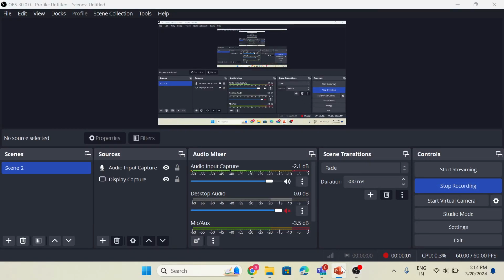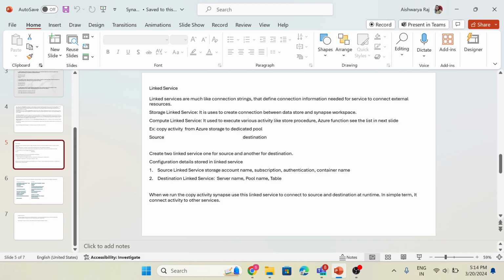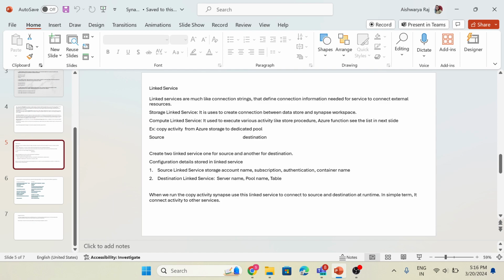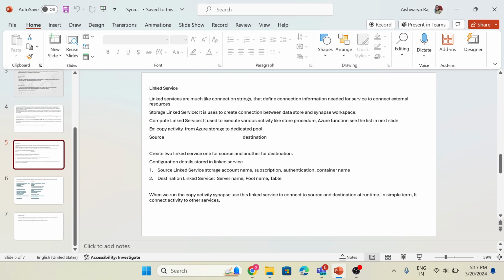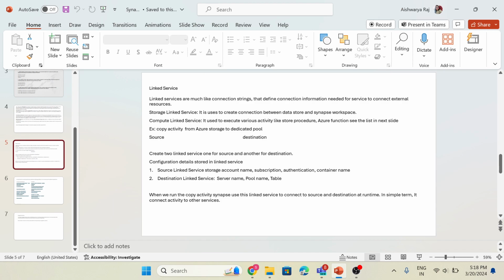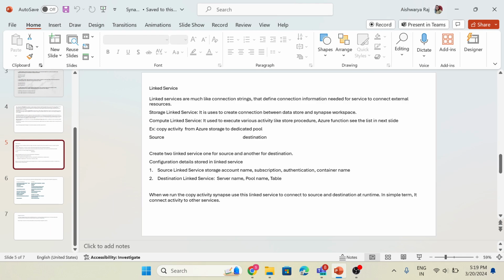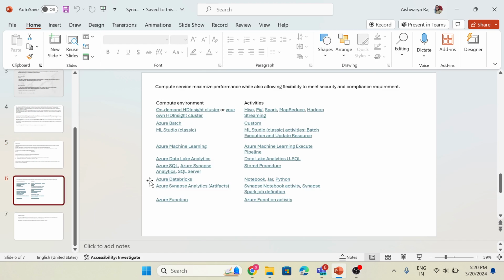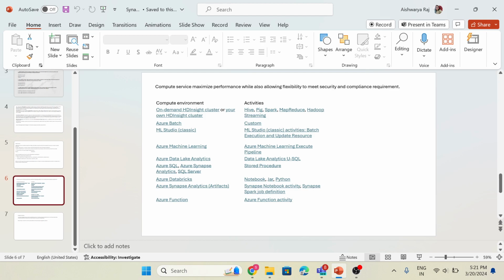Azure Data Factory/Synapse Linked Service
Linked services are much like connection strings, which define the connection information needed for the service to connect to external resources. Think of it this way: the dataset represents the structure of the data within the linked data stores, and the linked service defines the connection to the data source.